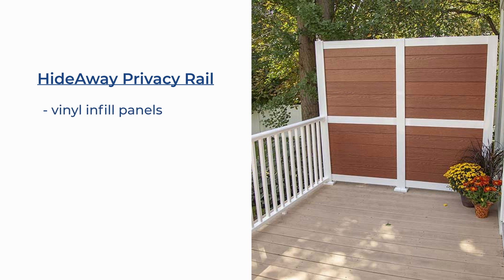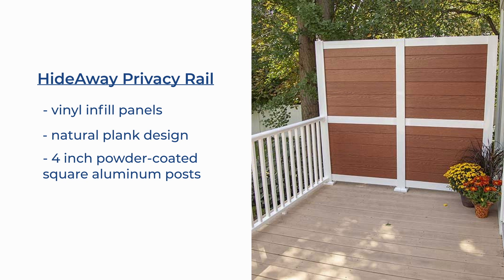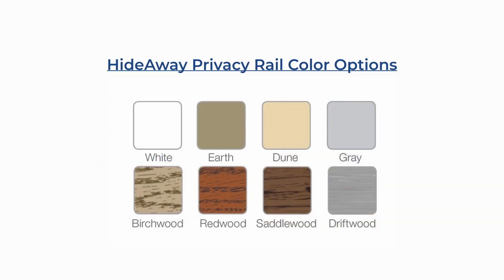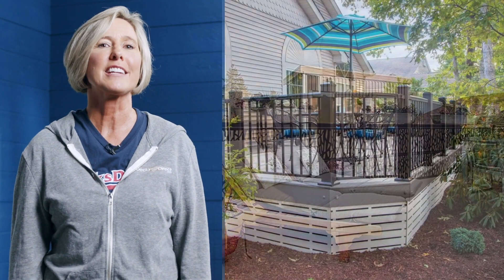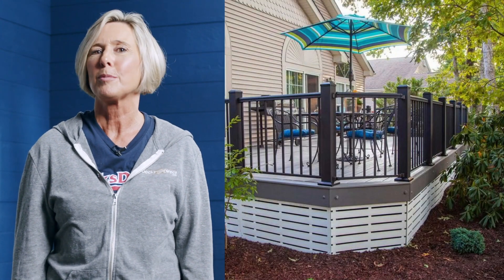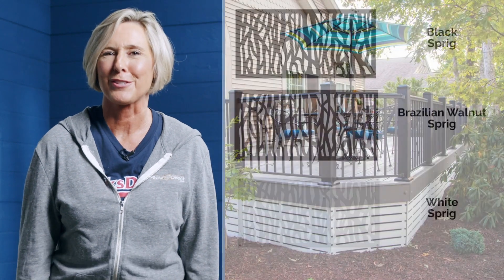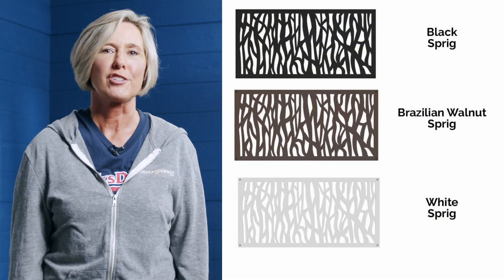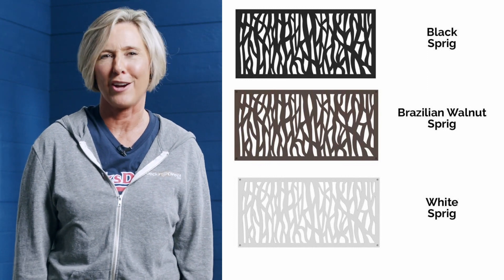Privacy Wall Systems For Your Deck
As we all spend more time in our homes, take an afternoon to turn your backyard into a dreamy, private oasis with the easy addition of a privacy wall! The perfect way to add a touch more solitude to your outdoor space, privacy walls also deliver an interesting architectural detail to liven up the area.

DecksDirect stocks and offers the DuraLife Privacy Screen Panel system and the HideAway Privacy Rail line to help you create the ideal privacy wall design your backyard sanctuary needs.

Watch this quick video to learn the details of the two privacy wall systems and find the perfect fit for your home and garden today!

Make your outdoor area your own and get a touch of seclusion right outside your home with a privacy wall design! At DecksDirect we offer two top-tier DIY privacy wall systems, HideAway Privacy Rail and DuraLife Privacy Screen Panels, to help you turn your backyard into an oasis.

HideAway Privacy Rail features vinyl infill panels with a natural plank design supported by square 4 inch powder-coated aluminum posts and 3-½ inch tall flat-top rails. Offering panels in both solid neutral colors of White, Earth, Dune, and Gray as well as stunning wood-grain finishes of Birchwood, Redwood, Saddlewood, and Driftwood; HideAway Privacy Rail creates a true outdoor wall with a flat level drink rail in minutes for incredible privacy no neighbor can peek through.

DuraLife Privacy Screen Panels offer the modern intricate Sprig design or the enduring lattice-look of Boardwalk. Available in the rich, matte textured finishes of Black, White, or Textured Walnut, the Privacy Panels don’t just deliver privacy but add decorative detail to the entire yard. Molded from a durable, stain and fade-resistant plastic material DuraLife Privacy Screen Panels are supported by 2 inch square powder-coated aluminum posts. Mounted via color-matching concealed fasteners and frame kits, the DuraLife Privacy Screen Panels feature a picture-frame appeal when finished. The system can be installed a few panels tall or several panels long for a privacy wall design that will enhance your garden’s atmosphere.

The HideAway Privacy Rail and the DuraLife Privacy Screen Panels are available now at DecksDirect.

If you have any questions regarding your backyard design or installation, give us a call or chat with us online, we love talking to you about your project.